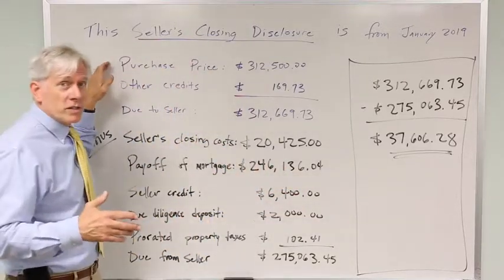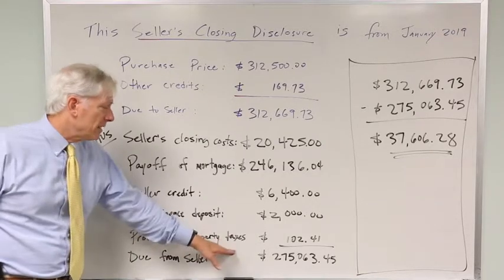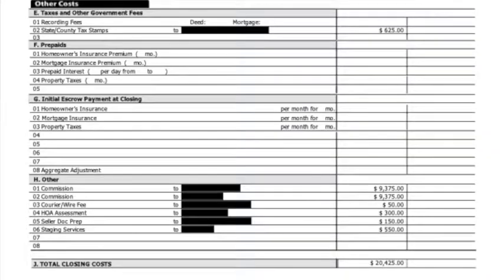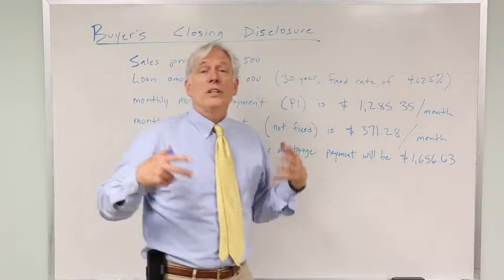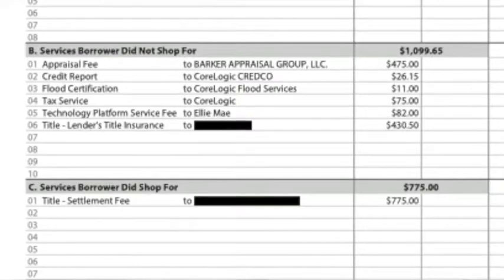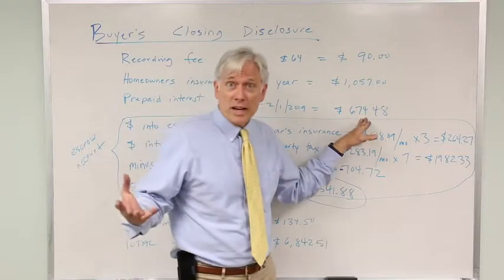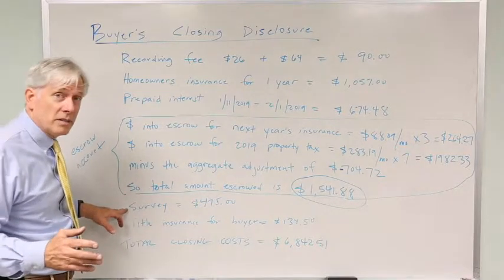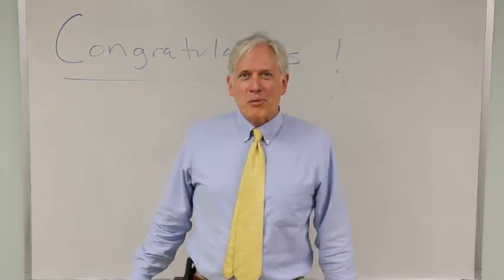Real Estate Closings in North Carolina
David Jenkins with Fonville Morisey Realty is a full-time, residential real estate agent representing buyers and sellers in the North Carolina Triangle Area. For additional information on this or other real estate topics, you can contact him at , or go to his Thank you!